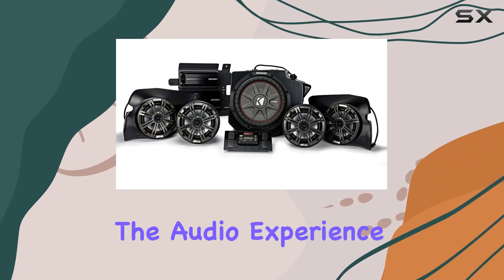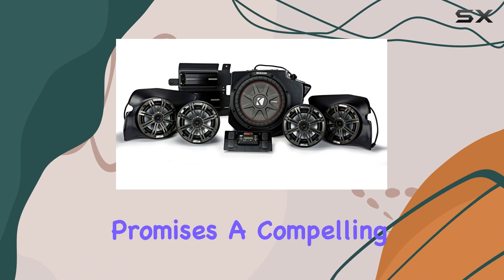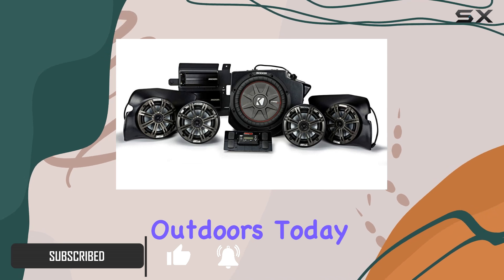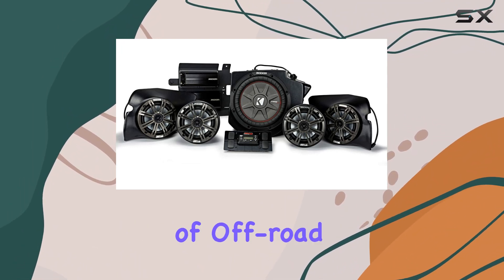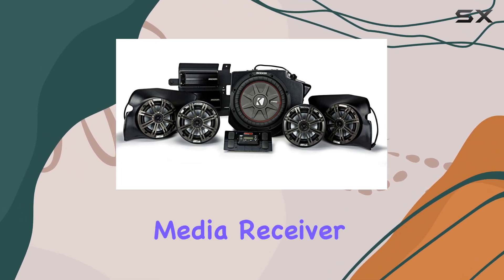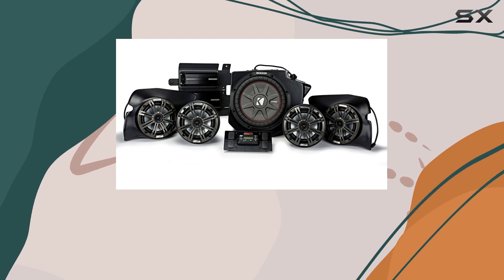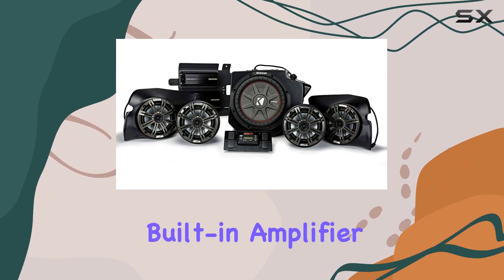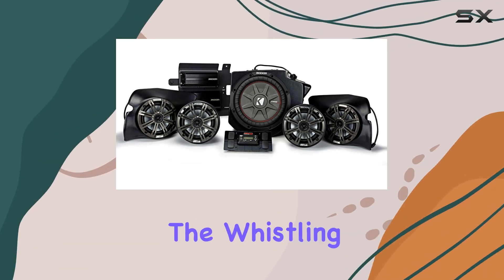KICKER Polaris General Phase 5, SSV Works 5 Speaker Vehicle Specific Solution - Unleashing the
0:00 Intro
0:06 Review

Things that we mentioned in this video:
KICKER Polaris General Phase : B079H443VL